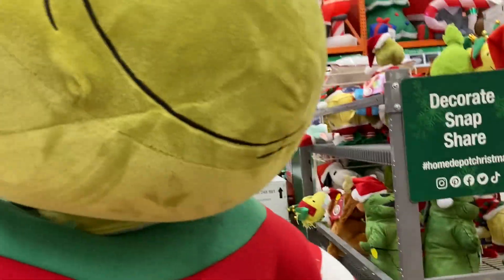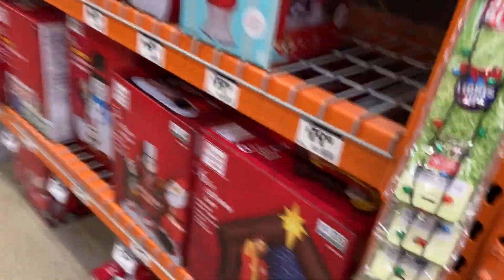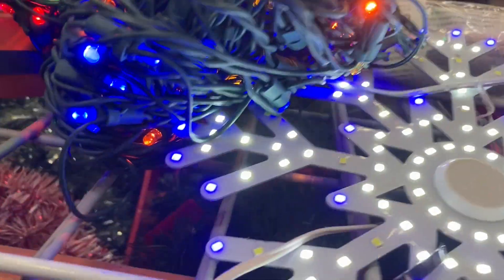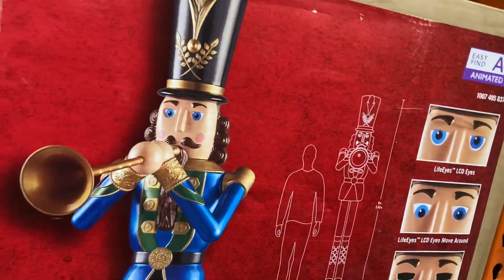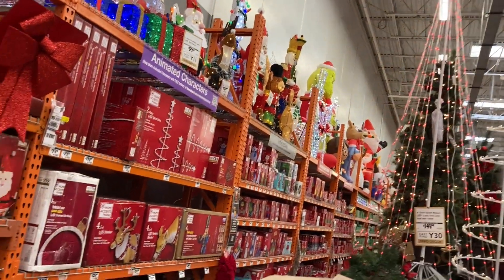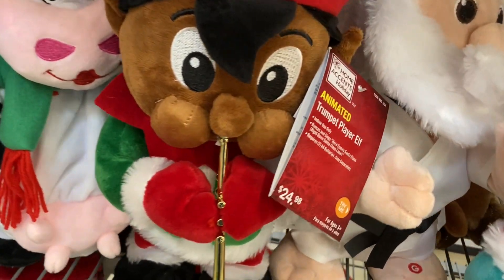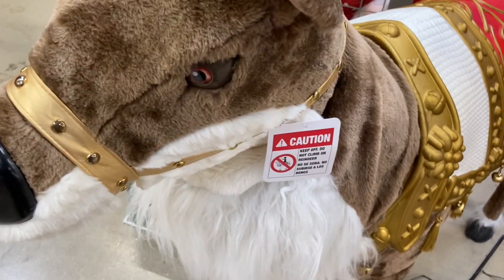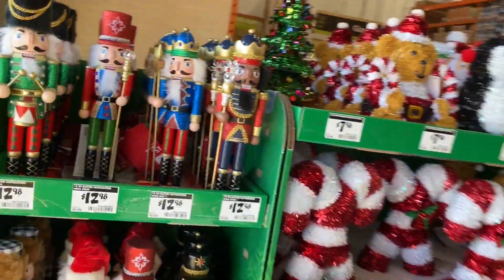Christmas 2022 at Home Depot￼